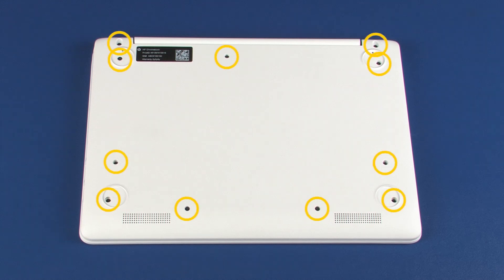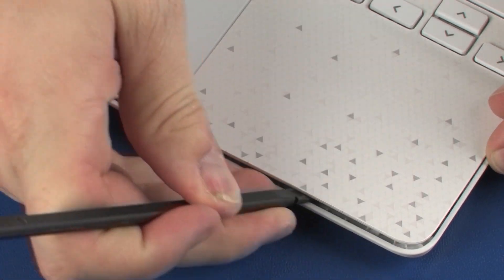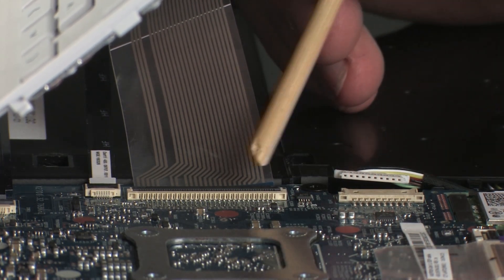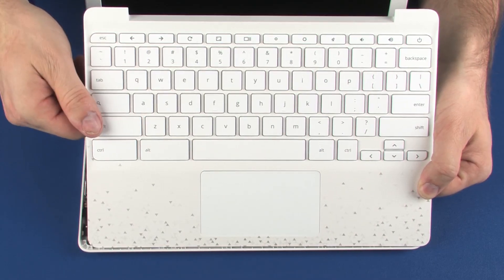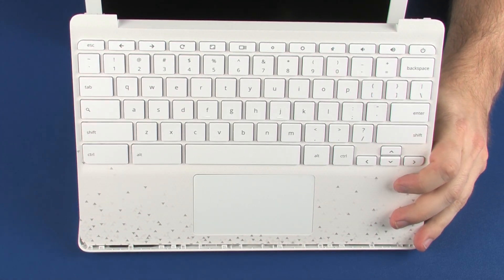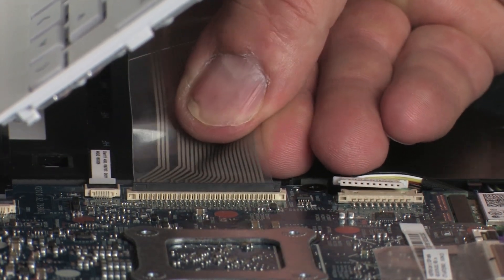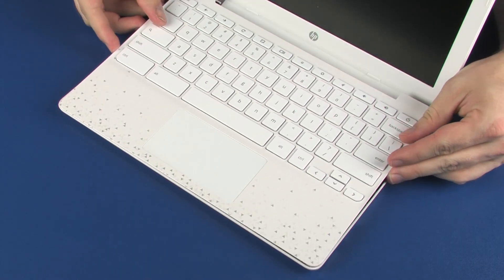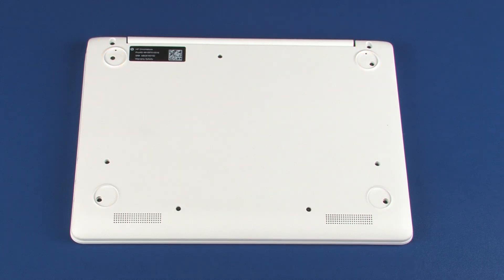Replace the Top Cover | HP Chromebook 11-v000 PC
Learn how to remove and replace the top cover on the HP Chromebook 11-v000 PC.
Follow these steps to remove and replace the top cover on the HP Chromebook 11-v000 PC:
- Removal:
- On the bottom of the notebook, remove the two rubber screw covers and four rubber feet from the base enclosure.
- Remove the eleven, five millimeter P1 Phillips-head screws that secure the top cover to the base enclosure.
- Turn the notebook over and open the display panel.
- Carefully separate the edges of the top cover from the base enclosure.
- Lift the rear edge of the top cover until you have access to the battery connector on the system board.
- Disconnect the battery cable from its connector on the system board.
- Using minimal force, lift the locking bar up on the keyboard ZIF connector and disconnect the keyboard ribbon cable from the system board.
- Using minimal force, lift the locking bar up on the touchpad board ZIF connector and disconnect the touchpad board ribbon cable from the system board.
- Remove the top cover.
- Replacement:
- Place the top cover into position on the base enclosure so that you have access to the keyboard and touchpad board ZIF connectors on the system board.
- Insert the touchpad board ribbon cable into the touchpad board ZIF connector on the system board and press the locking bar down to lock the cable into place.
- Insert the keyboard ribbon cable into the keyboard ZIF connector on the system board and press the locking bar down to lock the cable into place.
- Connect the battery cable into its connector on the system board.
- Lower the top cover onto the base enclosure and press down on the edges of the top cover until it snaps into place.
- Close the display panel and turn the notebook over.
- Replace the eleven, five millimeter P1 Phillips-head screws that secure the top cover to the base enclosure.
- Place the four rubber feet and two rubber screw covers into position on the base enclosure.